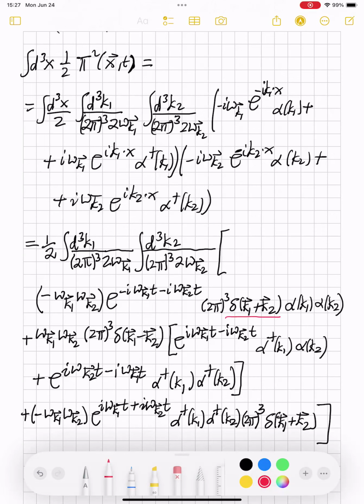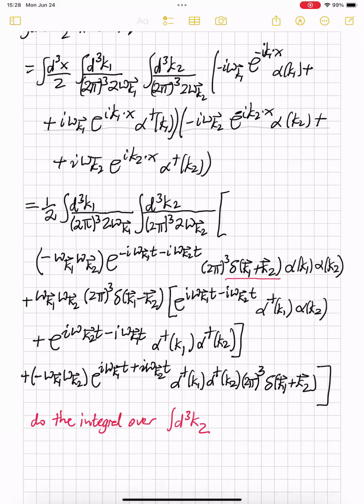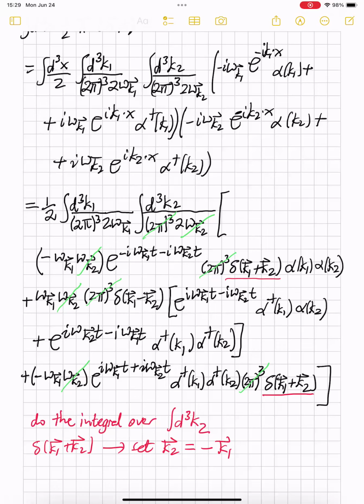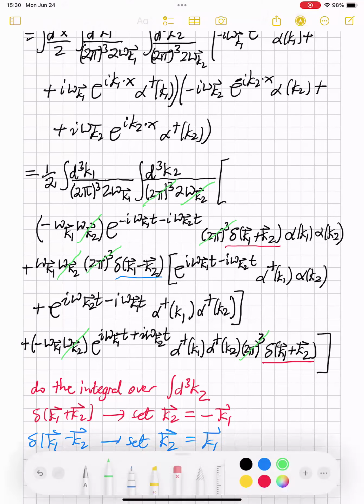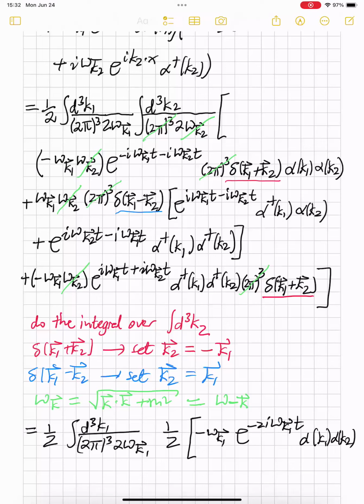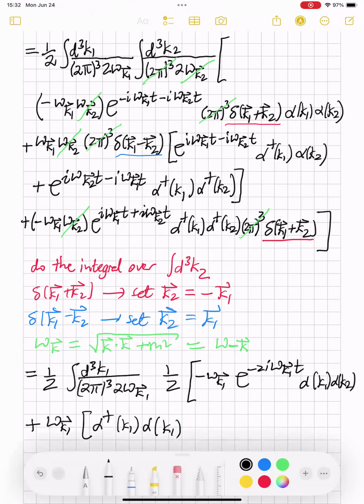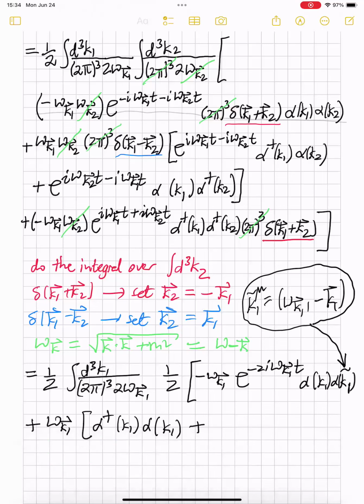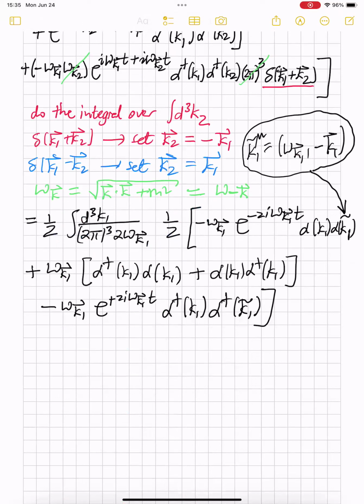QFT Lecture 11 5 of 9